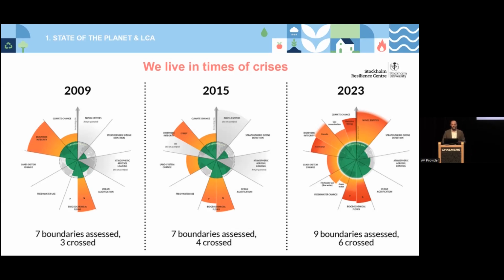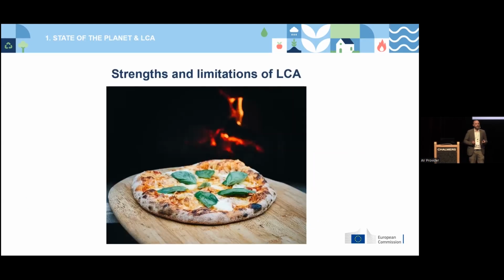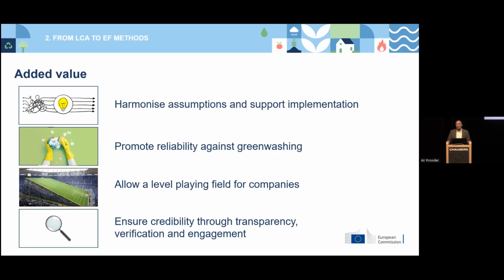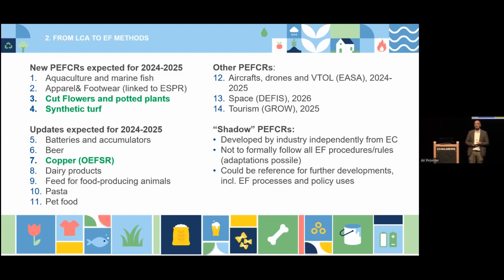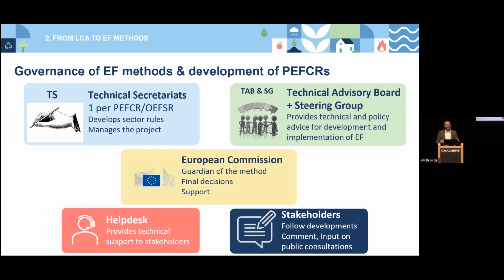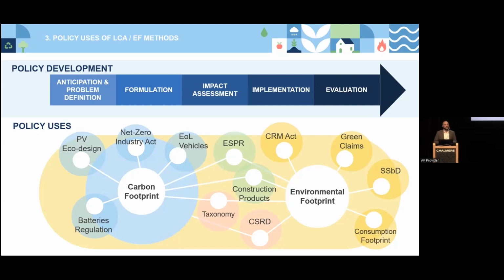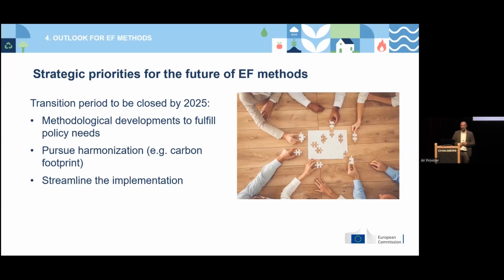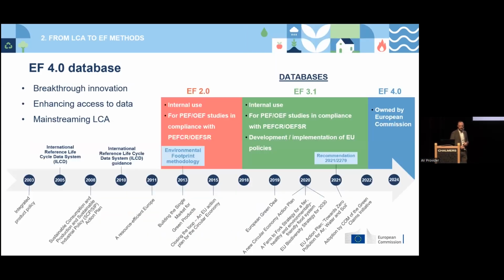SETAC Europe 26th LCA Symposium | Keynote speaker Mauro Cordella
Keynote from SETAC Europe 26th LCA Symposium, 21-23 October 2024.

"Latest Developments in the Product Environmental Footprint and Green Claims"
Mauro Cordella, European Commission

To tackle the triple planetary crisis the European Green Deal reiterated the need for more sustainable production and consumption patterns where understanding the environmental impacts of products and organisations over the life-cycle is paramount. This keynote will focus on Environmental Footprint (EF) methods, which have become key tools within the EU sustainability policy landscape and are increasingly applied in mandatory policies tackling sustainability of materials and products, but also improving consumer information. A key Directorate-General for Environment objective is to ensure that EF methods respond to these emerging policy needs and are fit to effectively support businesses in their sustainability transition.